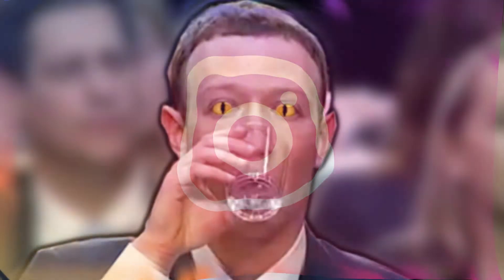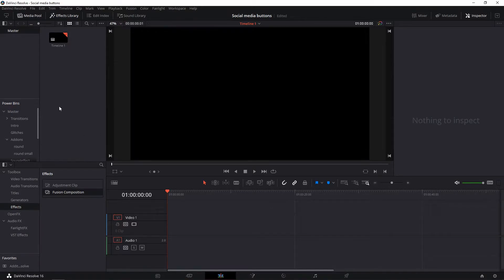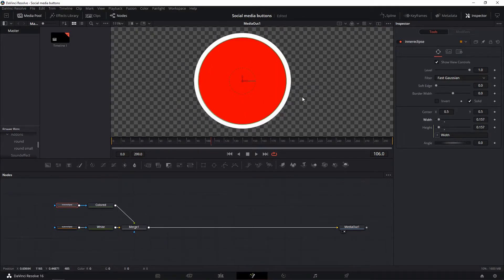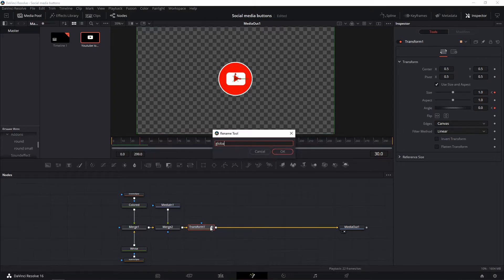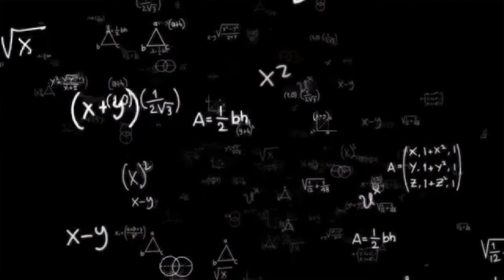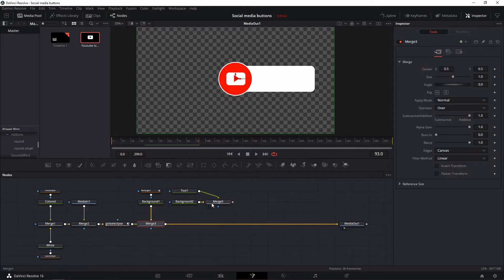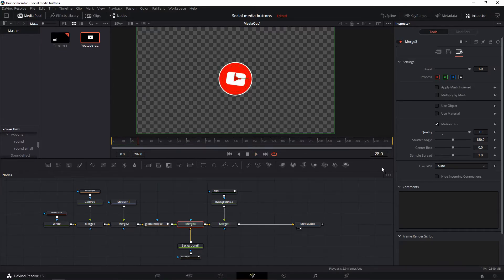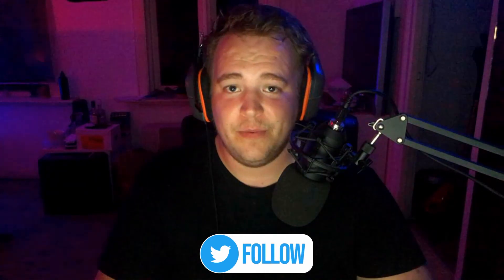How To Make Social media buttons (lower thirds) | Davinci Resolve Free Template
How To Make Social Media Lower Thirds | Davinci Resolve Free Template

In this video, we learn how to make lower thirds for your social media accounts (Social buttons).
The setup is fairly easy and you can make them as crazy as you want.

Stuff you'll need
Socials:
Software:
Image editing: Gimp 2.0
Voice over, Audacity